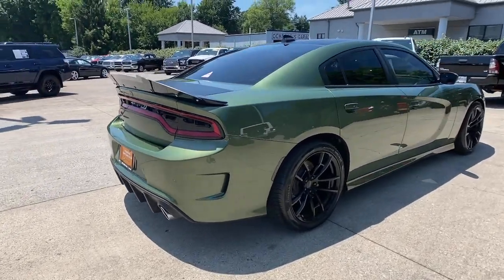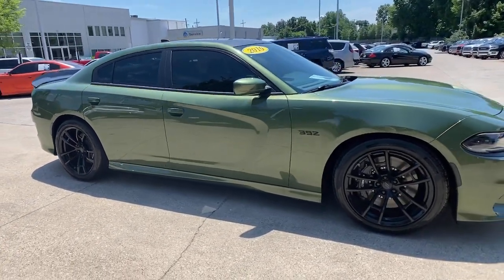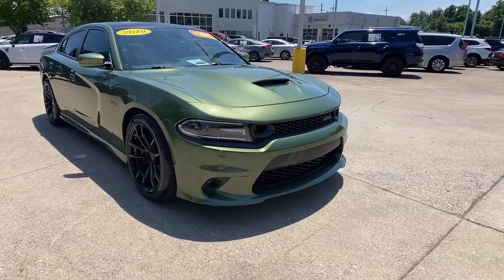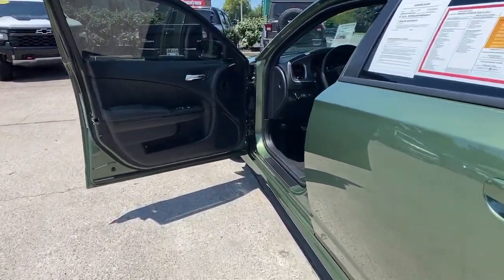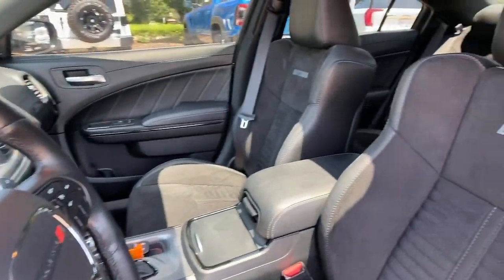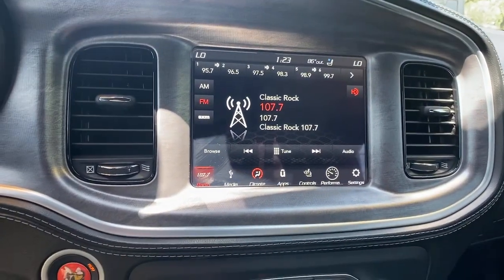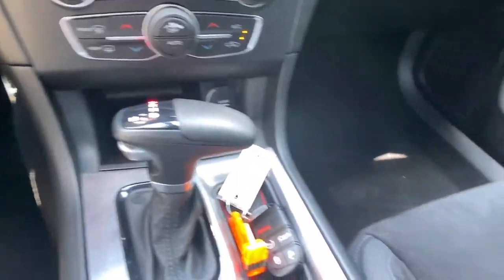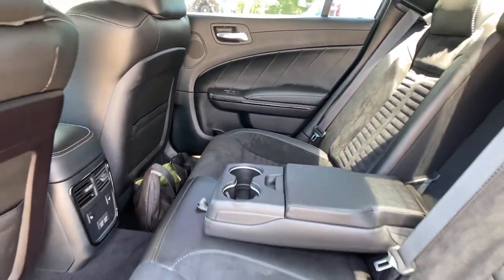2019 Dodge Charger at Oxmoor CDJR Louisville & Lexington, KY CU6700A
F8 Green Used 2019 Dodge Charger R/T Scat Pack available at Oxmoor CDJR in Louisville, Kentucky. Servicing the Lexington, Elizabethtown, KY New Albany, IN Jeffersonville, IN area.

Oxmoor CDJR
4520 Shelbyville Rd

DAYTONA EDITION PKG, DYNAMICS PKG, HARMAN KARDON PREMIUM AUDIO with 19 HK GREEN EDGE SPEAKERS AND AMPLIFIER, DAYTONA LOGO NAPPA LEATHER / ALCANTARA SPORT SEATS, br CLEAN CARFAX HISTORY REPORT, HANDS FREE BLUETOOTH, LEATHER HEATED & VENTILATED SEATS, LOCALLY OWNED, CARFAX ONE OWNER, ParkView REAR BACK UP CAMERA, SUNROOF / MOONROOF, WELL MAINTAINED, HEATED STEERING WHEEL, FACTORY CERTIFIED 7YR / 100K MILE COVERAGE, APPLE CARPLAY and ANDROID AUTO, Black w/Cloth Performance Seats w/Bee Logo or Cloth Performance Seat w/Star or Daytona Logo Nappa/Alcantara Seat or Scat Pack Logo Nappa/Alcantara Seat, 19 harman/kardon GreenEdge Speakers, 392 Fender Decal, Auto Adjust In Reverse Exterior Mirrors, Auto-Dimming Exterior Driver Mirror, Black-Edged Premium Floormats, Brake Calipers - Red, Brembo 6-Pot Fixed Front Caliper Brakes, Bright Pedals, Carbonite Interior Accents, Daytona Decals Hood/Roof/Trunk, Daytona Edition Group, Daytona Front Grille Badge, Daytona I/P Badge, Daytona Logo Nappa/Alcantara Seat, Driver & Passenger Lower LED Lamps, Dynamics Package, Front Overhead LED Lighting, Gloss Black I/P Cluster Trim Rings, harman/kardon Audio Group, harman/kardon GreenEdge Amp, Heated 2nd Row Seats, Illuminated Rear Cupholders, MOPAR Cold Air Intake System, Power Front Driver/Passenger Seats, Power Heated Memory Mirrors w/Man F/Away, Power Sunroof, Power Tilt/Telescope Steering Column, Premium-Stitched Dash Panel, Quick Order Package 21W, Radio/Driver Seat/Mirrors Memory, Surround Sound, Wheels: 20 x 9.5 Forged/Painted Aluminum. Dodge Charger SRT HEMI 6.4L V8 MDS Certified. CARFAX One-Owner. Clean CARFAX.brbrAwards:br * 2019 KBB.com Best Resale Value Awards * 2019 KBB.com Brand Image Awards Please CALL FOR AVAILABILITY as our inventory changes frequently . Serving Louisville Kentucky from our 4520 Shelbyville Road location as well as all surrounding areas including Lexington, Shelbyville, Elizabethtown, Clarksville Indiana and Jeffersonville Indiana.